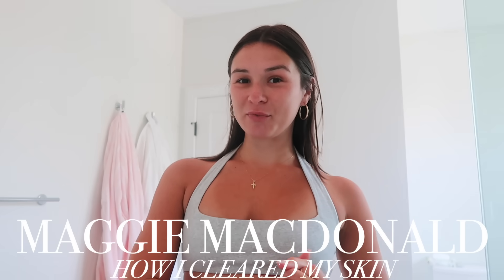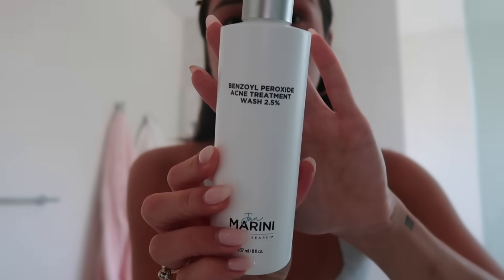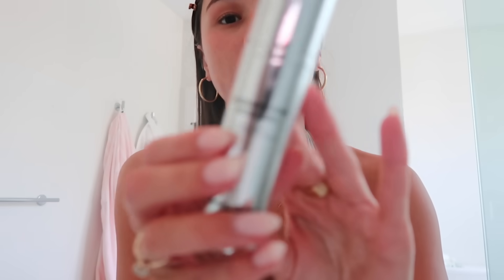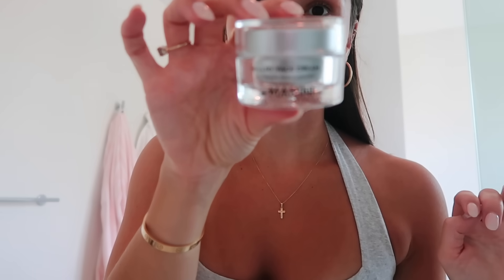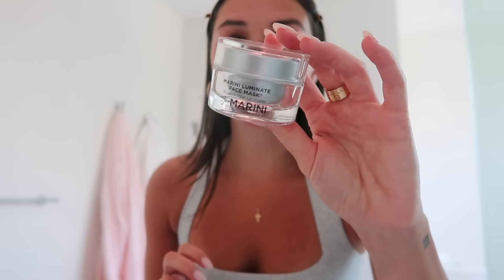how I cleared my cystic acne + my daily skincare routine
xx Maggie